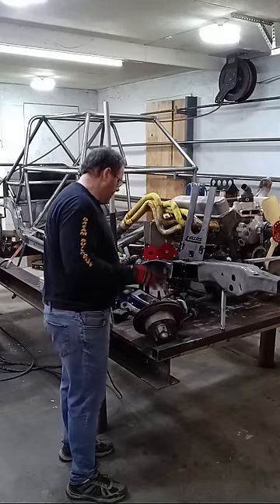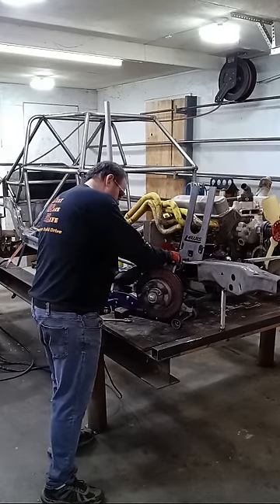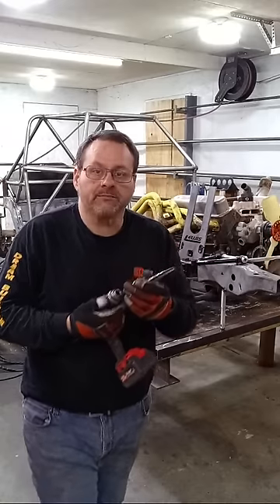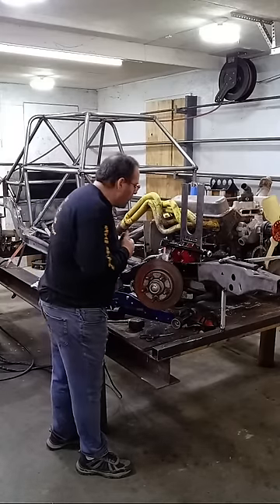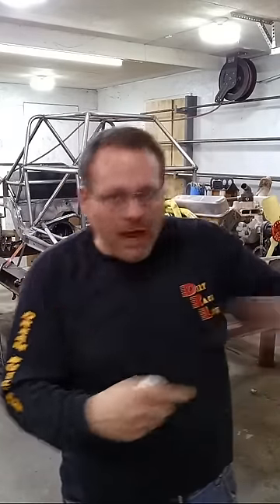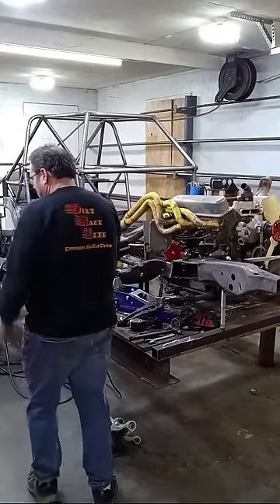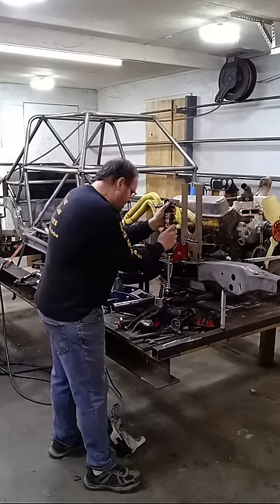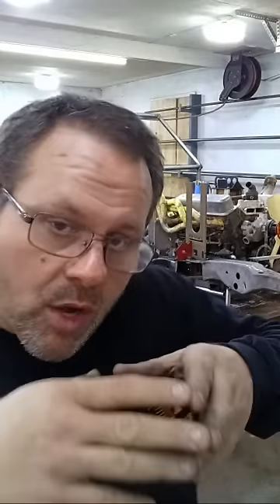LIVE Sneak Peak as I Get Ready to Install Upper Control Arm Mounts!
Dirt Race Life is all about grass roots Dirt Track Racing both the technical how to and the at track action with us focusing on Street Stock Racing like CRUSA SS, Factory Stock, Pure Street, Stock, Etc.